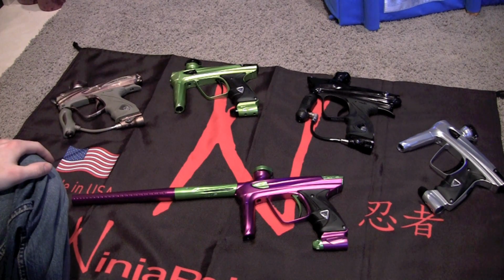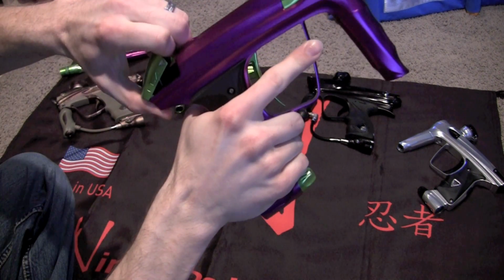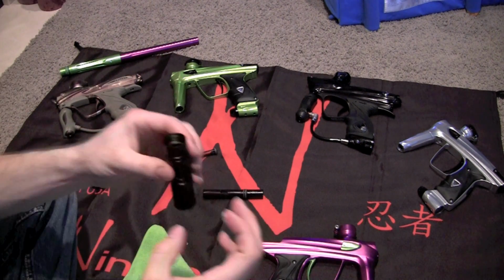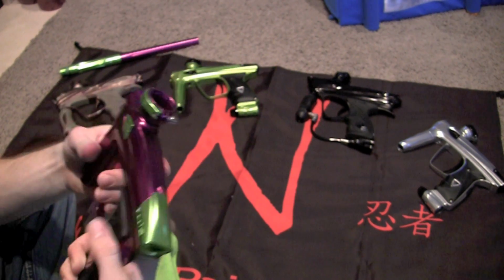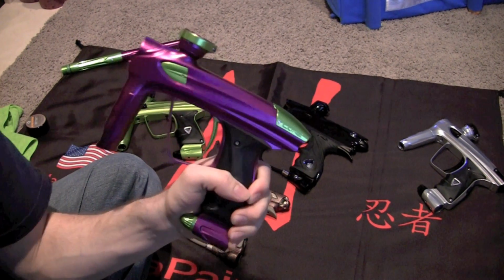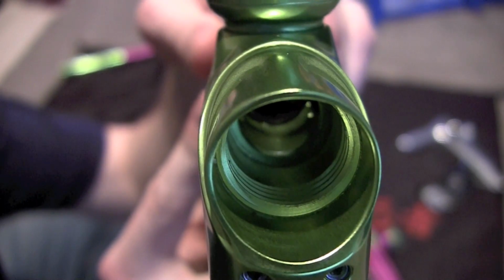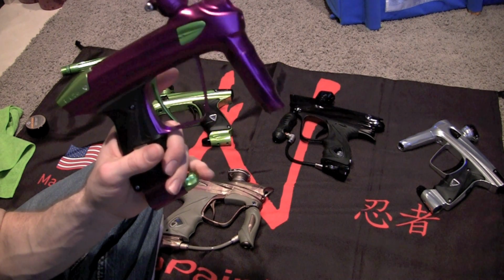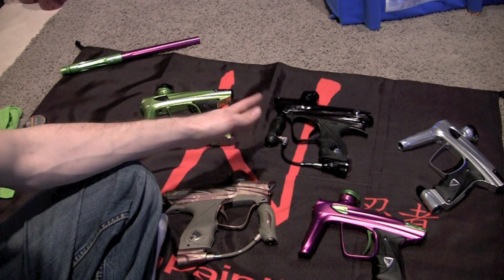DLX Luxe 1.5 Review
I had a few minutes of free time this morning so I decided to FINALLY put something up for you guys. This isn't much but its a start :)

Little review/comparison between the Luxe 1.5, the NT11, and the DM11, I had about 20 minutes of footage but I had to cut it down to get below that 10 minute mark